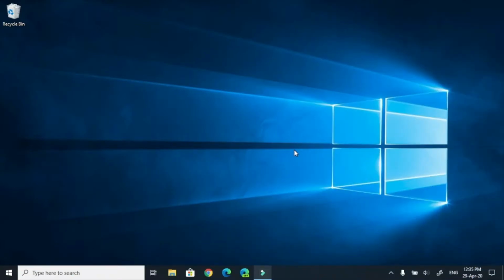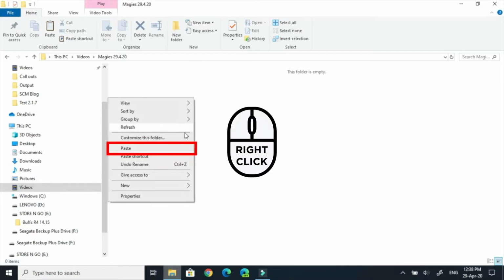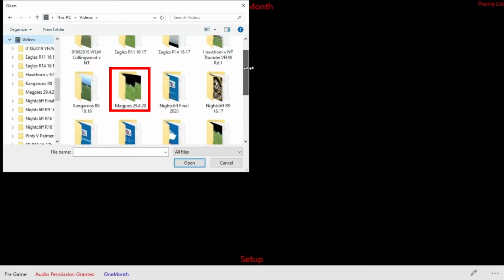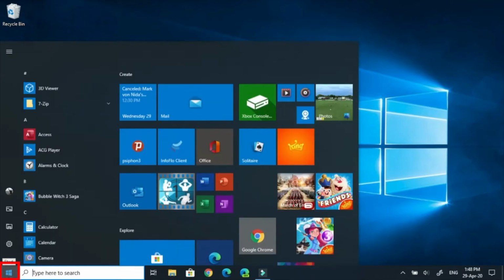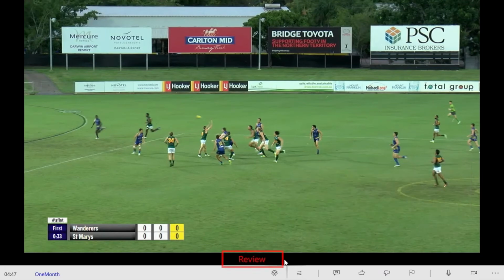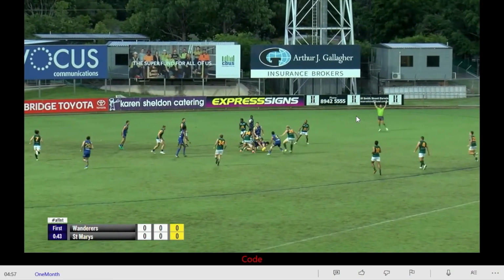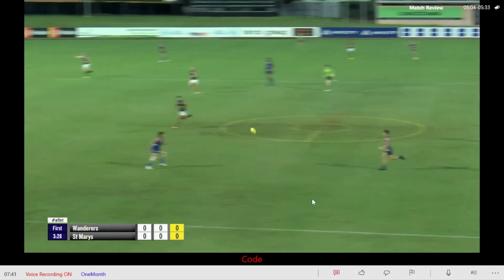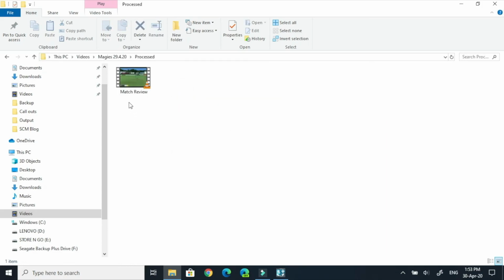Video Analysis Software for Beginners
SportsClipMaker is a easy to use Sports Video Analysis application aimed a amatuer and semi professional coaches.
This tutorial is aimed a the coach wanting to get into coaching with vision for the first time.